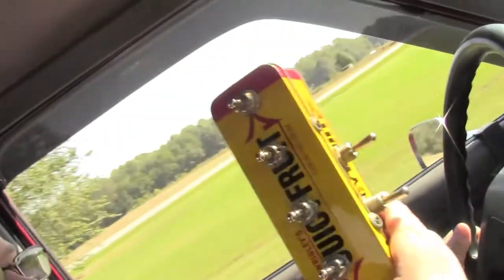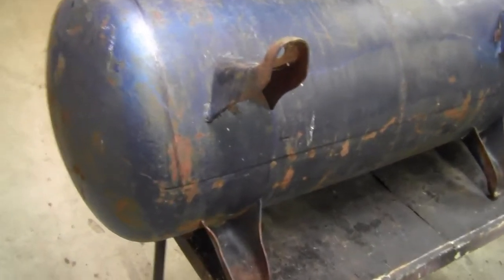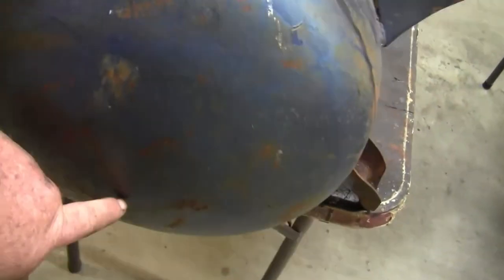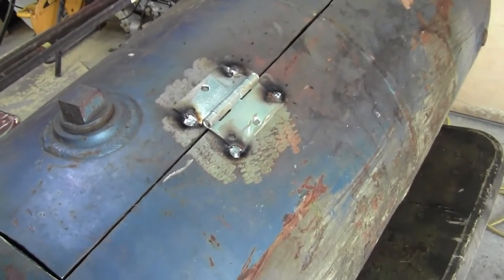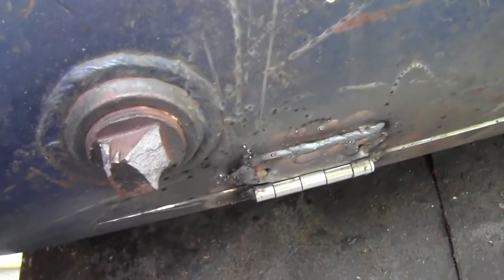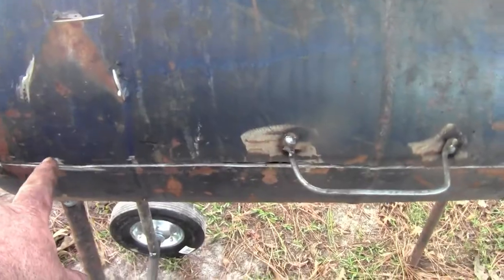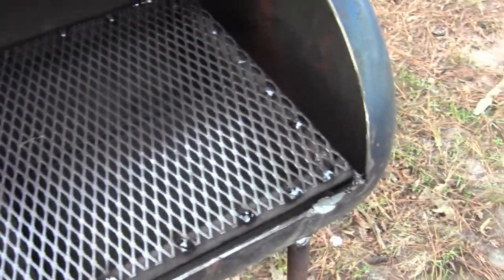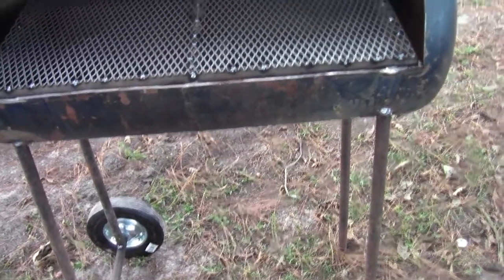Making a grill from an old Air compressor Part 1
Using an old air tank to make a charcoal grill. This is part one in the series. I just got it far enough for a test today. There will be more in the future. Also throw any suggestions in the comments.